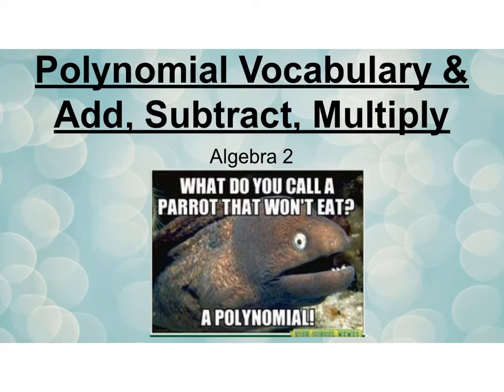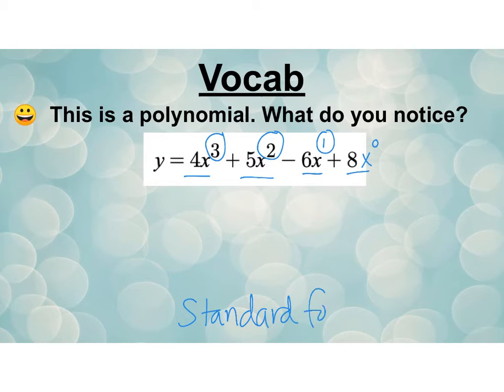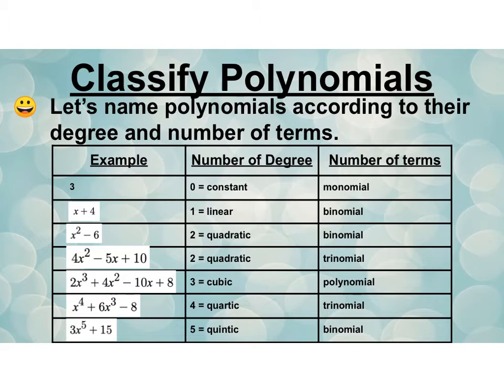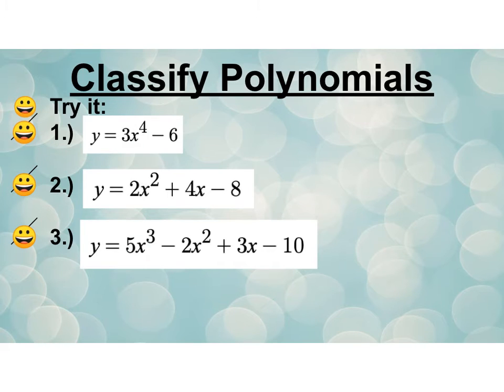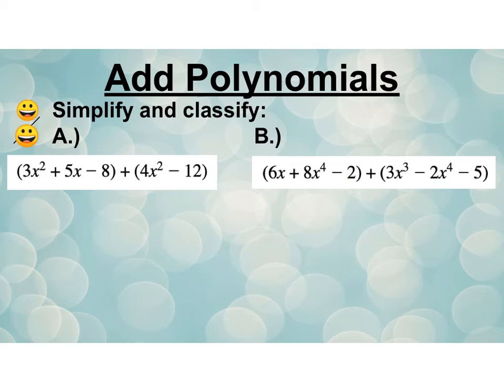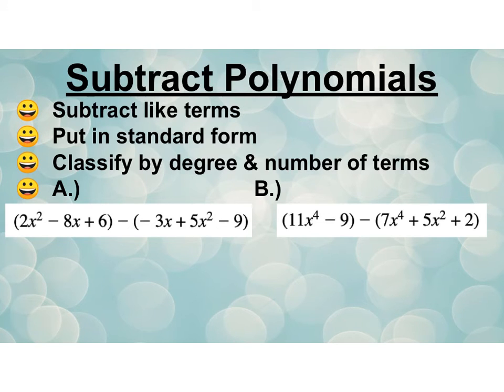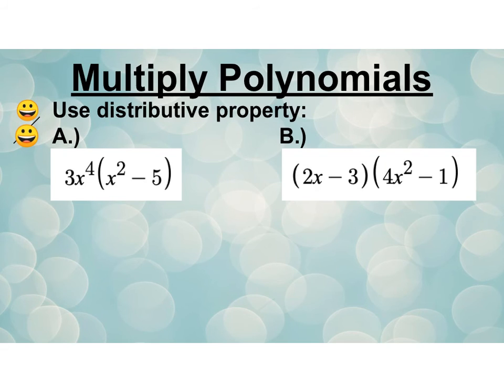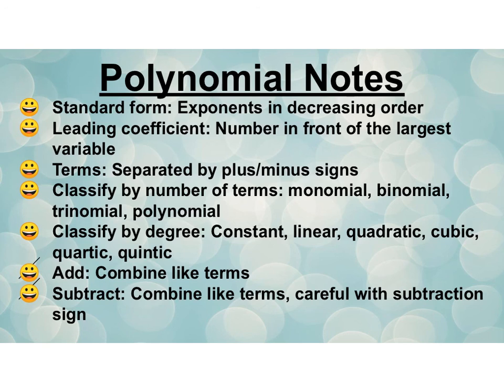Polynomial Voc add Sub Mult